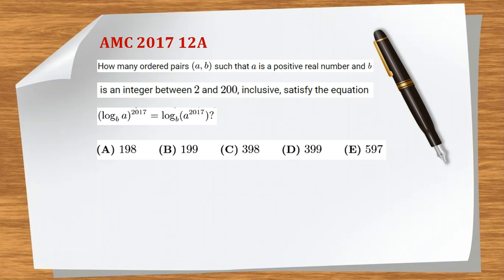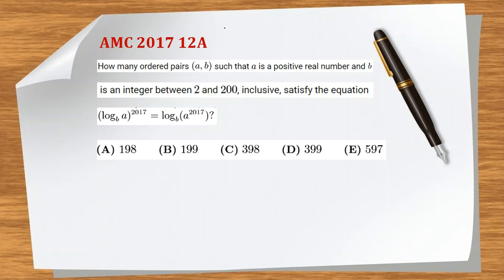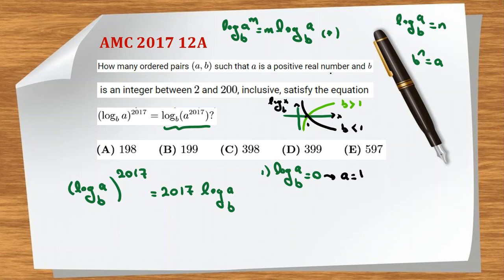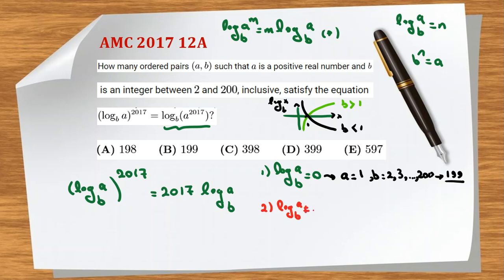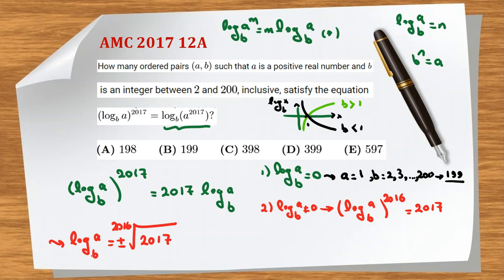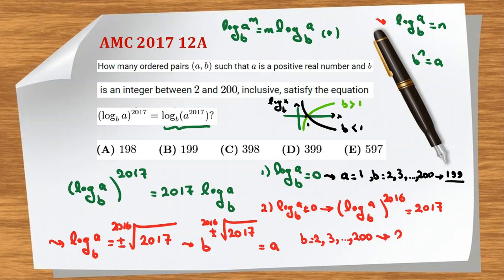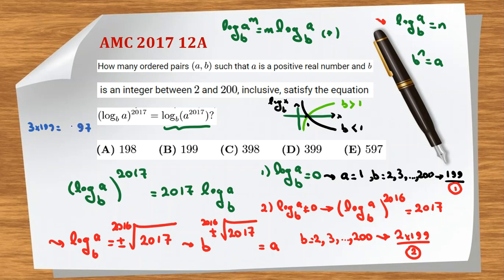2017 AMC 12A | Olympiad Math Question | Algebra |Pr AMC 10 12 AIME 2022 2023 Solutions BMO Round 1 2